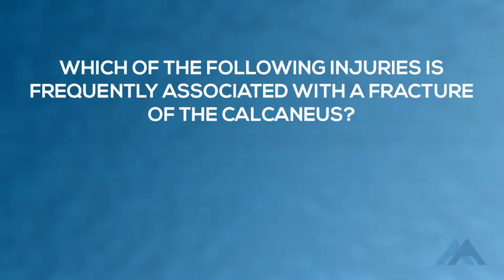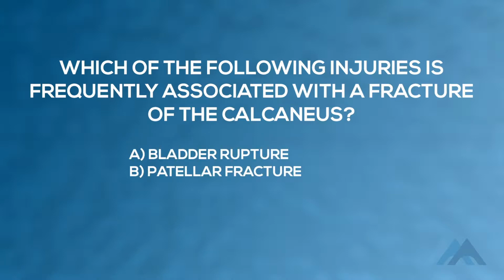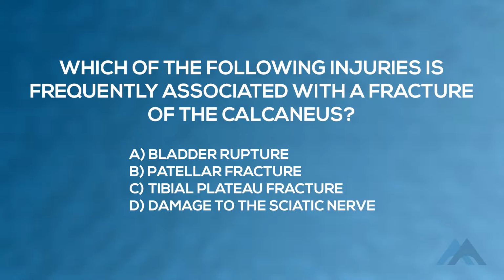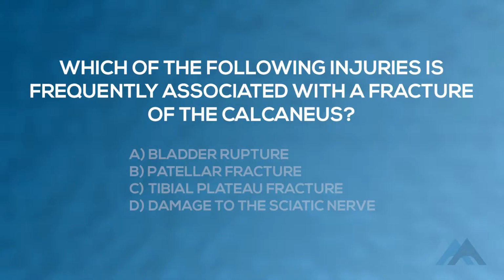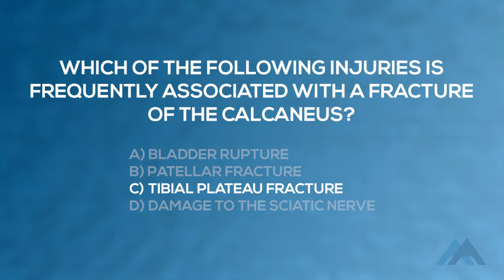Video Challenge Question | August 29, 2018 | Bill Light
This week's Video Challenge Question is presented by Bill Light. Do you know the answer?